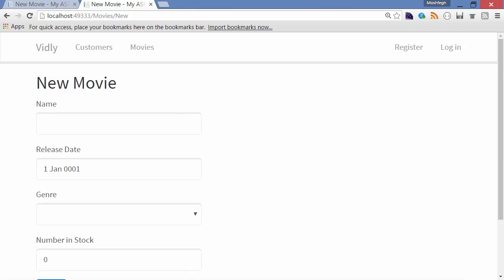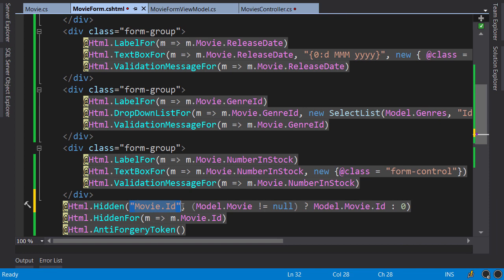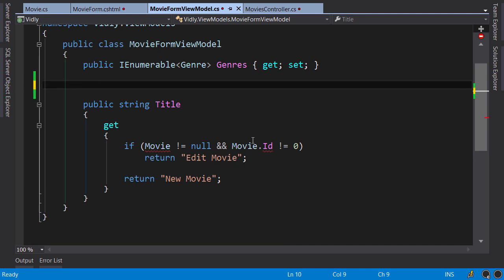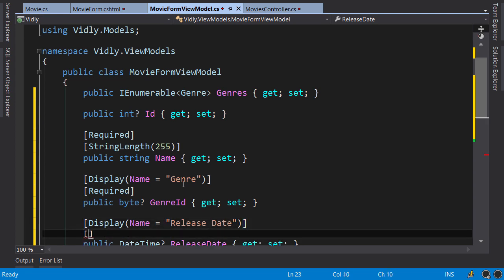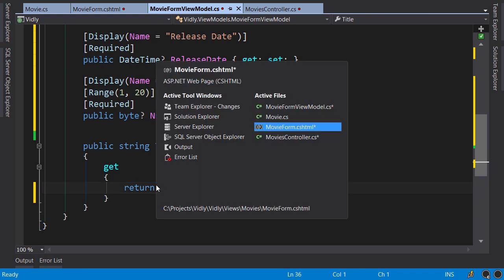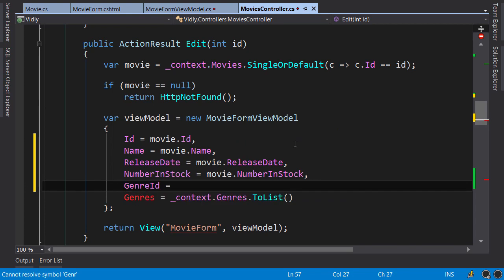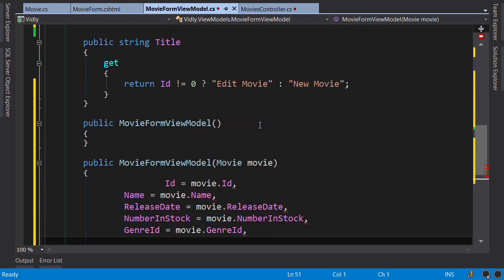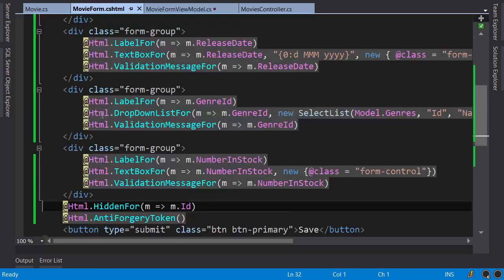048 Code Review